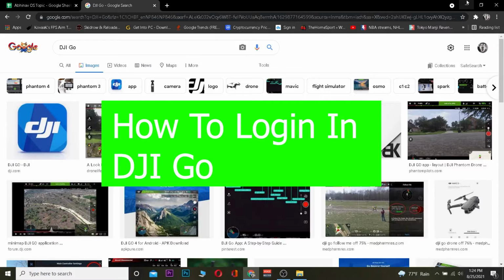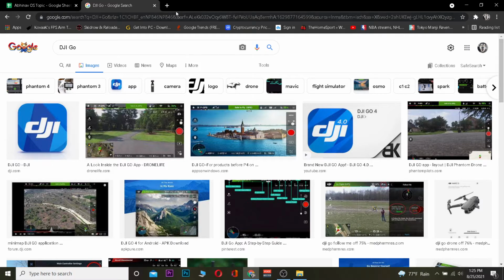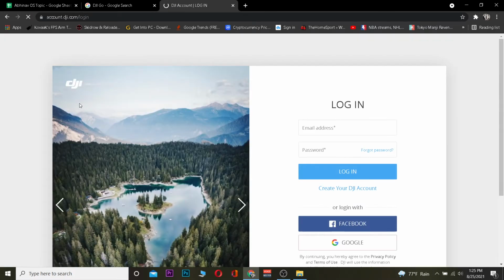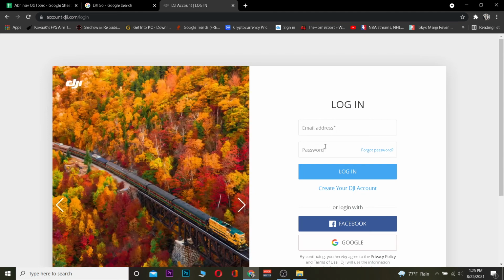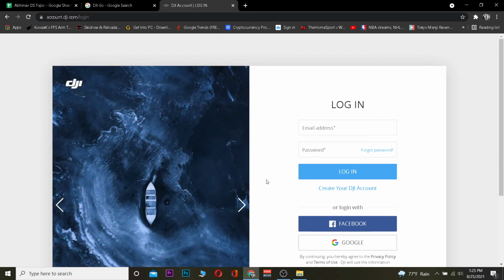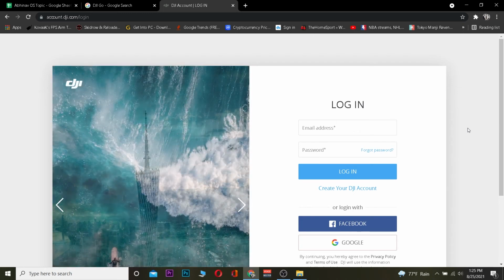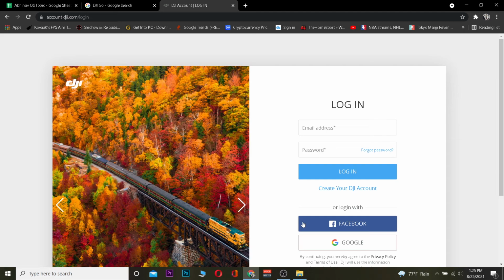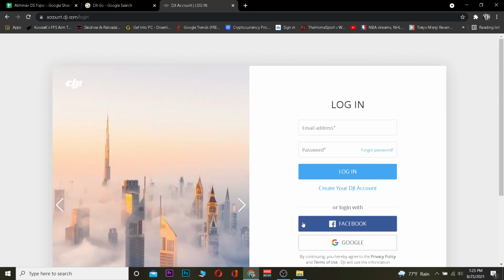DJI GO LOGIN | DJI GO APP LOGIN SIGN IN 2021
This video will show you how to log in, set up your DJI Go app, and get started! Watch this video for step-by-step instructions on how to set up your DJI GO App.
1) You need an app on your phone called DJI GO. It's available for both Android and iOS devices.
2) Open up the app, and tap "Login."
Then enter in a password of at least 8 characters with letters, numbers, and symbols; then tap "Submit."
This is how you can log in to DJI Go.
Chapters
00:00 Intro
00:18 Download google meet apps
01:39 Outro